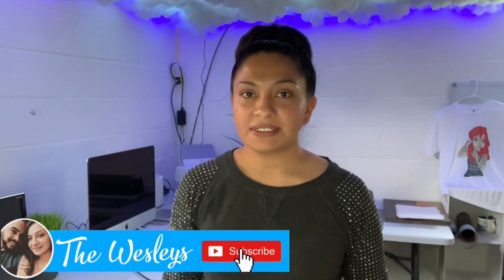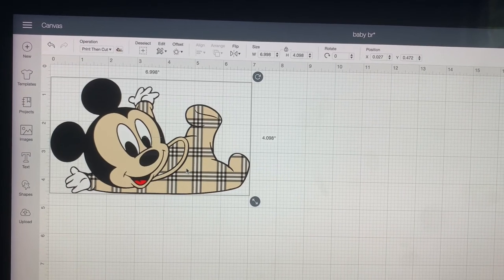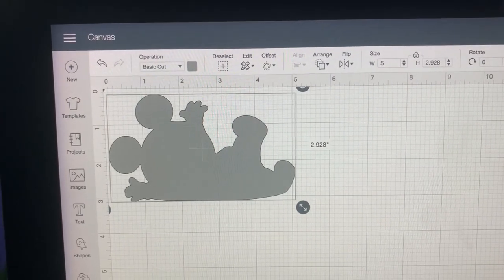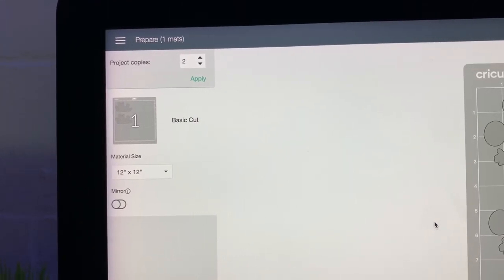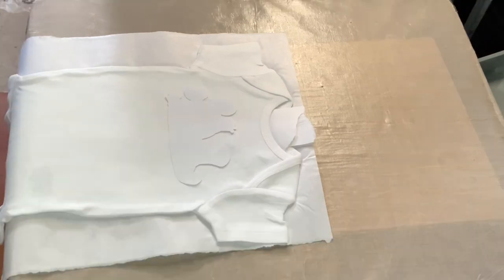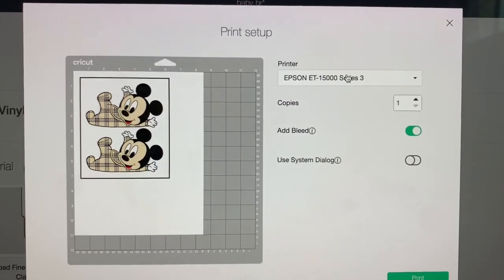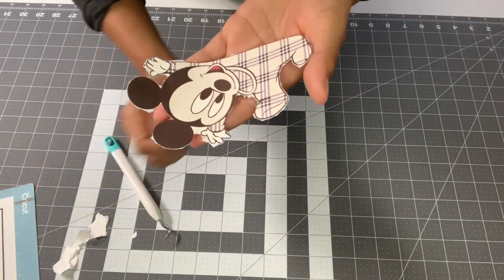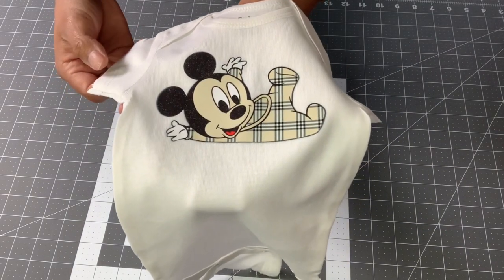HOW TO SUBLIMATE ON 100% COTTON USING EasySubli | Epson 15000 Tutorial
HOW TO SUBLIMATE ON 100% COTTON USING EasySubli | Epson 15000 Tutorial and how to sublimate on colored cotton shirts with Epson ET-15000

Interested In our Designs??⬇️

🎉Shop our Digital Downloads (PNG Files)
Designs on Etsy

Love Always,
The Wesleys

🛍 Recommended Items in This Video:
Glow in the dark HTV

13" by 19" Sub Paper

8.5" by 11" Sub Paper

16x20” KNIGHTS heat Press

⬇️More Sublimation Supplies We Use:

Dog Tags (bone shape)
Dog Tags (rectangle shape)
13" by 19" Sub Paper
8.5" by 11" Sub Paper
Epson EcoTank 15000 Printer
3Pck Teflon Sheets and Sublimation Tape

Everything In Our Craft Room!! :D